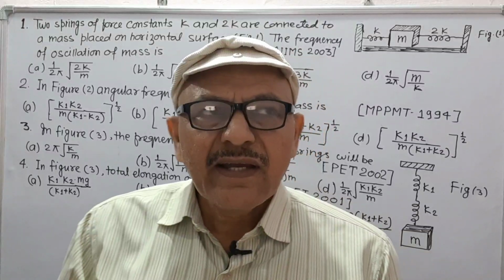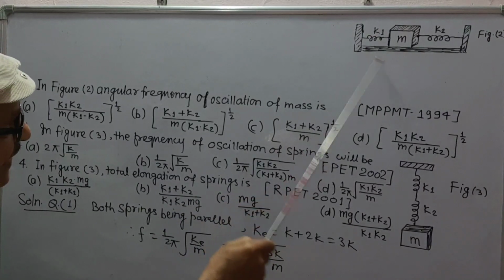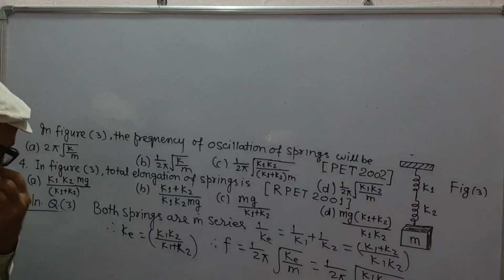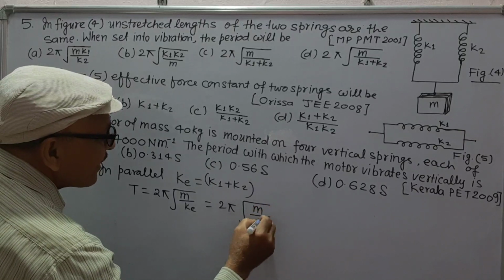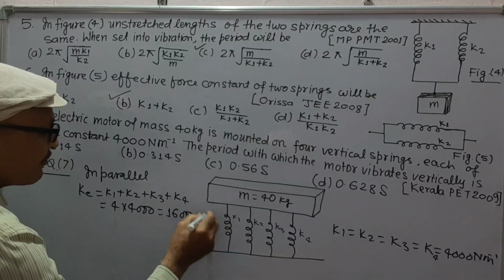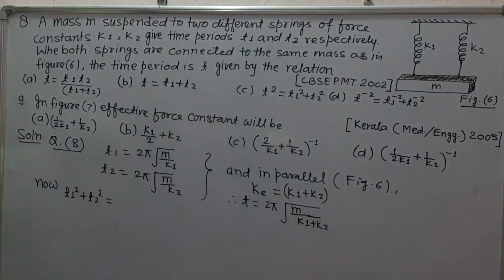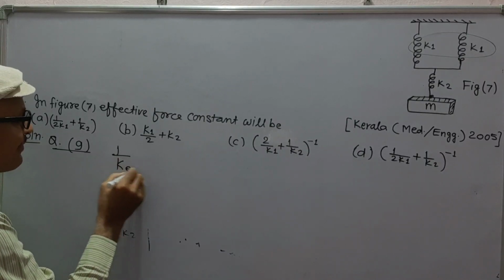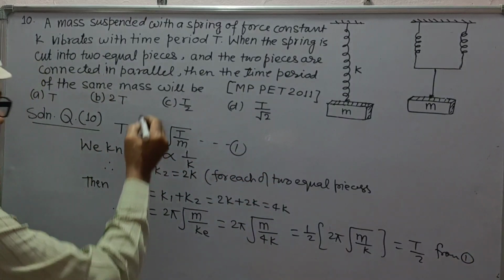MCQs # S.H.M. spring pendulum (Video-2) @physics rnt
Ten more multiple choice questions asked in various medical and engineering entrance examinations based on spring pendulum executing S.H.M have been solved with explanations...